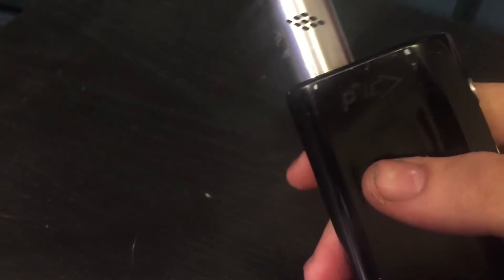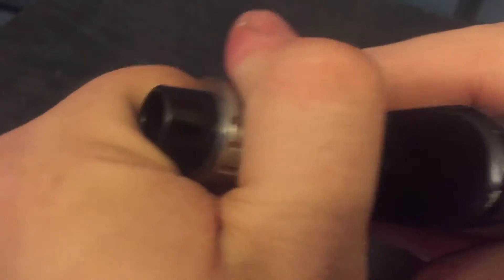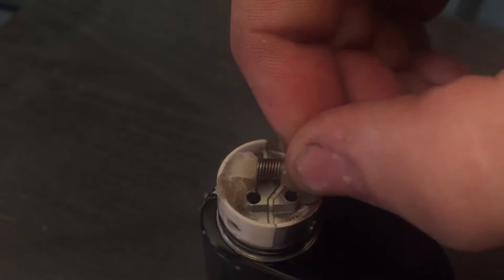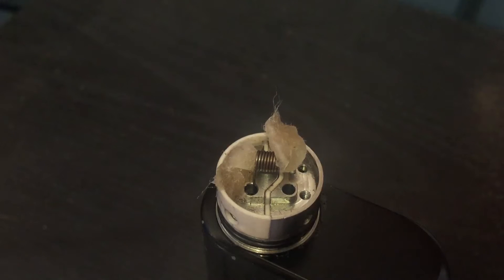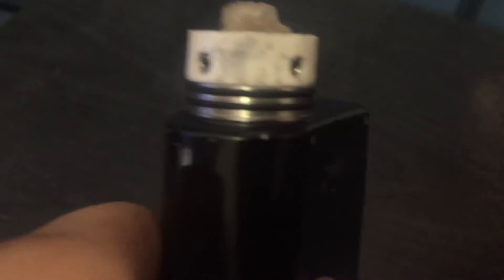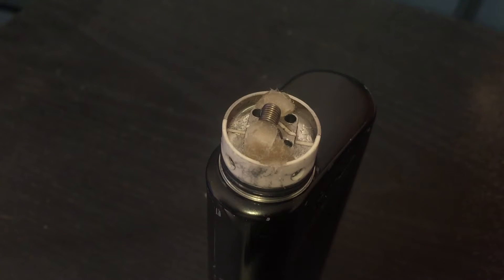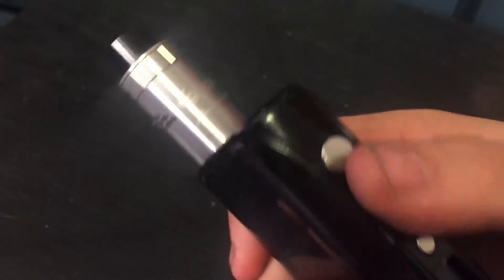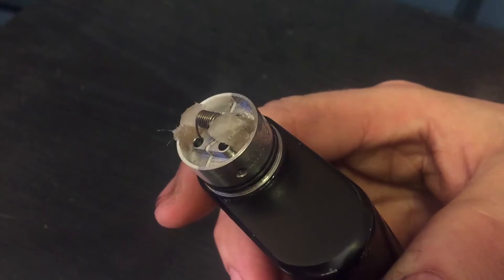Mutation V5 Review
This is a good rda. a hybrid of a velocity and post less deck